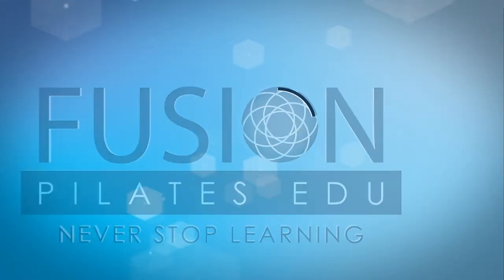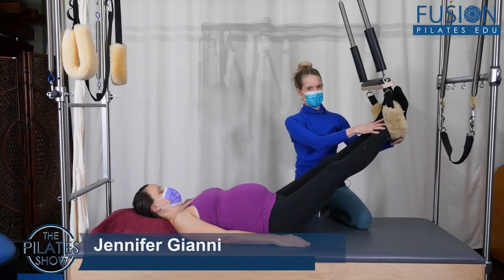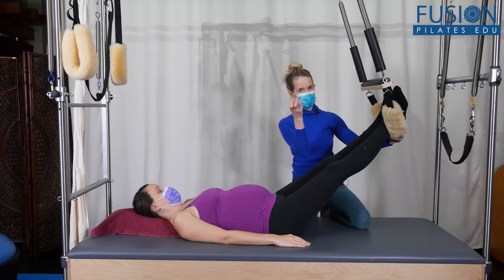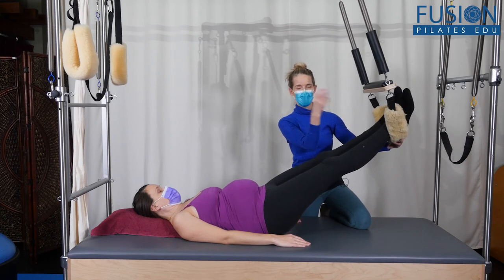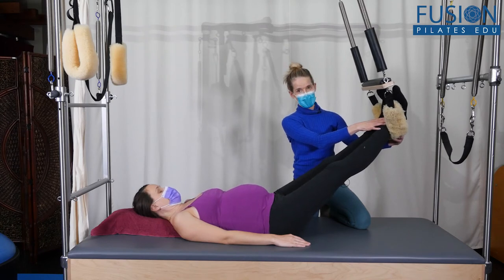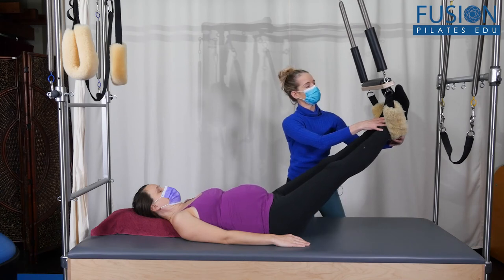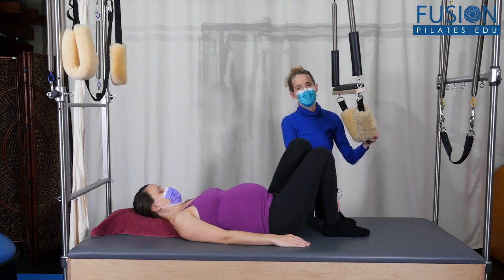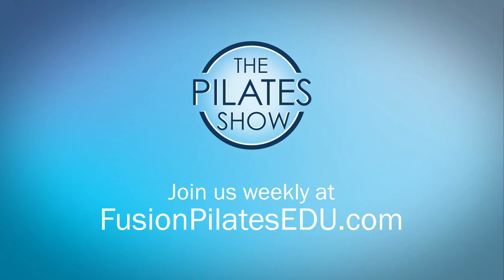Leg Suspension 2 Easy relax position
Learn how the position of the leg changes the pelvis.